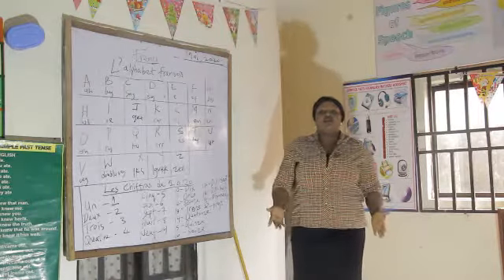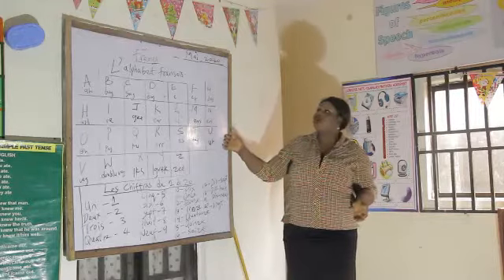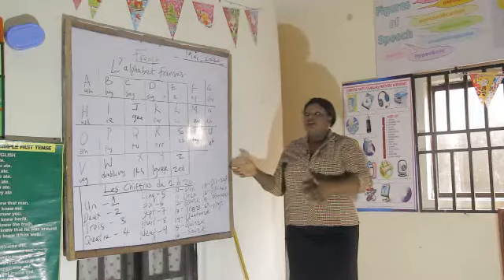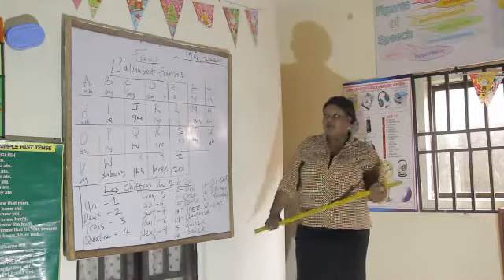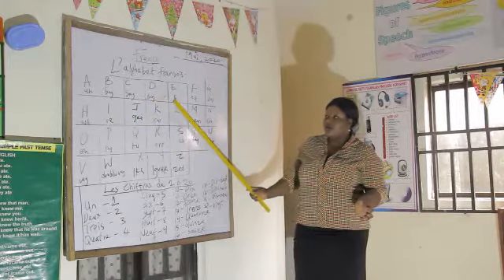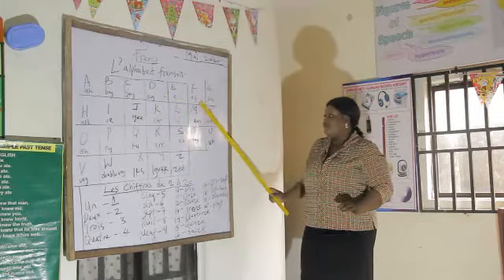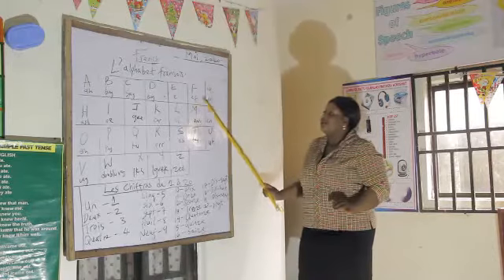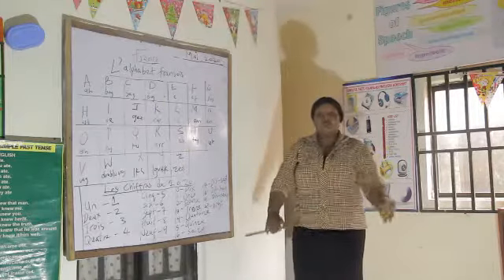French Language Studies 5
FRENCH LANGUAGE